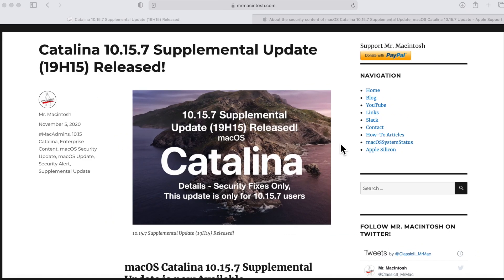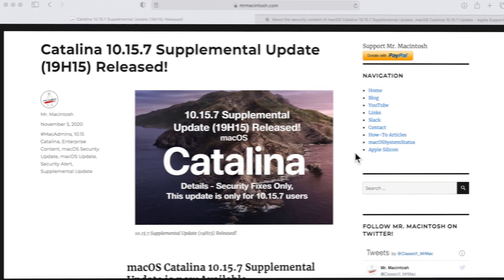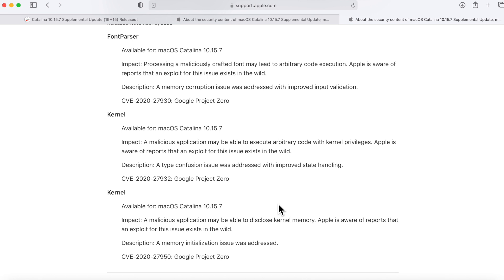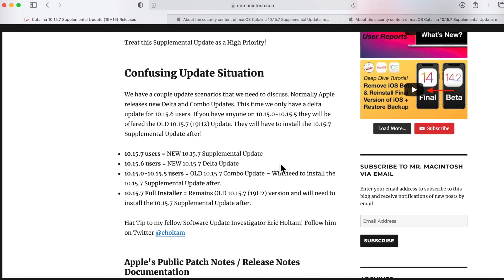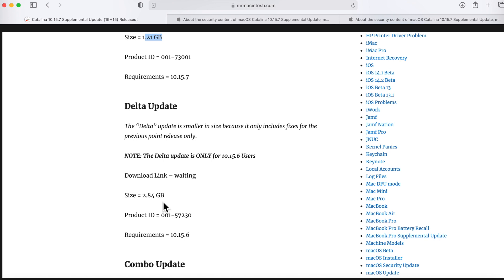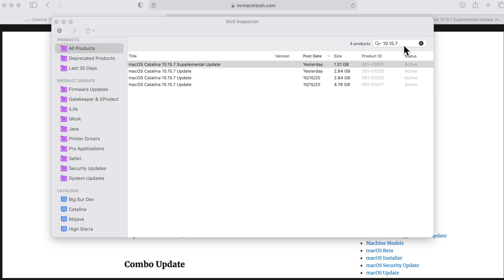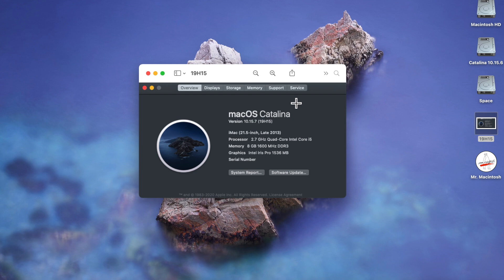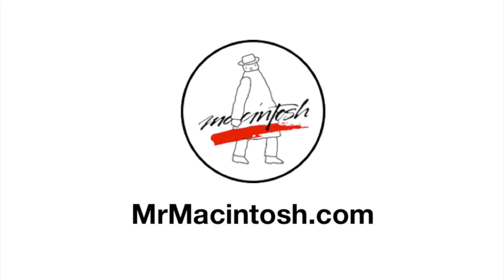Catalina 10.15.7 Supplemental Update Released to Fix Security Exploits!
The macOS Catalina 10.15.7 Supplemental Update addresses 3 High Priority Security Vulnerabilities. I will go over everything you need to know about this update!
“macOS Catalina 10.15.7 Supplemental Update is recommenced for all users and improves the security of macOS”

The macOS Catalina 10.15.7 Supplemental Update provides important security updates for your Mac.

A malicious application may be able to execute arbitrary code with kernel privileges. Apple is aware of reports that an exploit for this issue exists in the wild.

FontParser arbitrary code execution = Found in the wild!!!
Two Kernel Exploits = Both found in the wild!!!
All three vulnerabilities have been reported to Apple from the Google Project Zero Team.

Confusing Update Situation

We have a couple update scenarios that we need to discuss. Normally Apple releases new Delta and Combo Updates. This time we only have a delta update for 10.15.6 users. If you have anyone on 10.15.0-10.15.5 they will be offered the OLD 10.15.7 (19H2) Update. They will have to install the 10.15.7 Supplemental Update after!

10.15.7 users = NEW 10.15.7 Supplemental Update
10.15.6 users = NEW 10.15.7 Delta Update
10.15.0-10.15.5 users = OLD 10.15.7 Combo Update – Will need to install the 10.15.7 Supplemental Update after.
10.15.7 Full Installer = Remains OLD 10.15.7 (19H2) version and will need to install the 10.15.7 Supplemental Update after.
Hat Tip to my fellow Software Update Investigator Eric Holtam! Follow him on Twitter @eholtam

Apple’s Public Patch Notes / Release Notes Documentation

For more detailed information about this update and previous updates, please